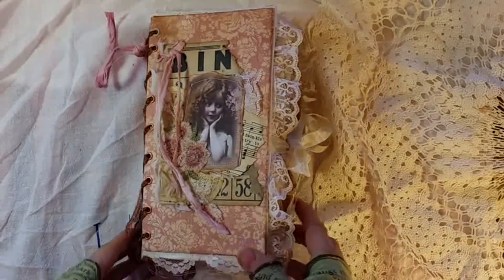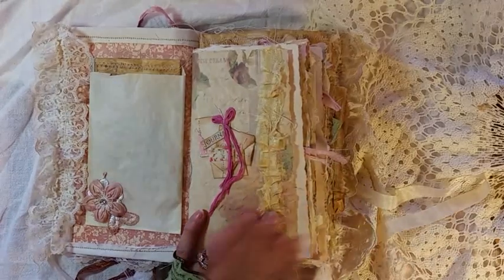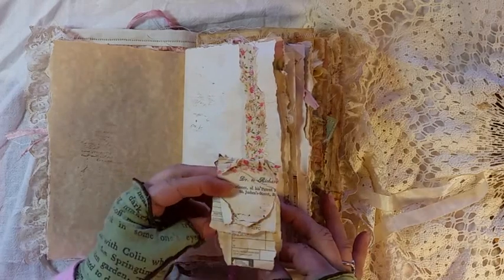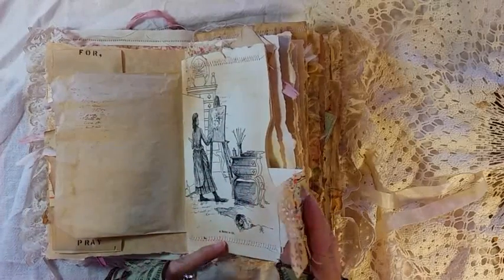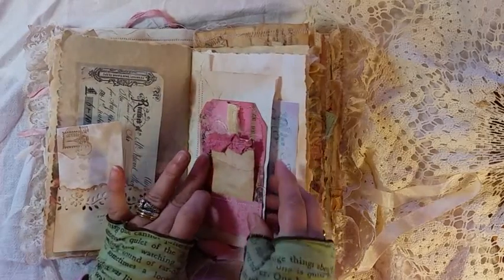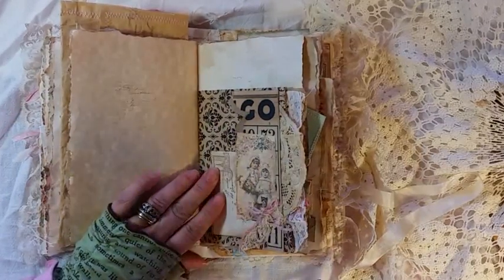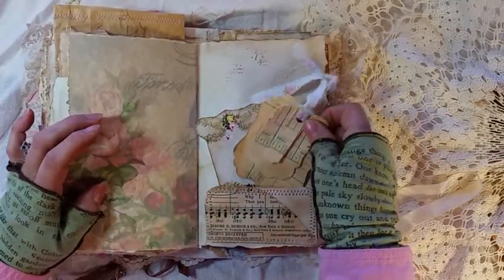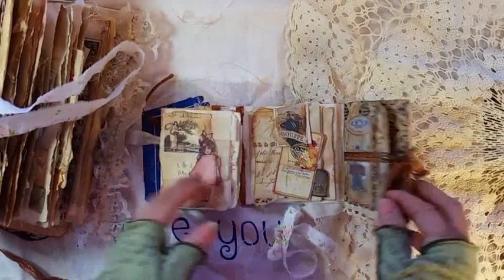Vintage Corset Style Journal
This was inspired by Eva , Bohemian Crafter.  Thank you for your inspiration.  This is listed In my etsy.  Thank you Laurie